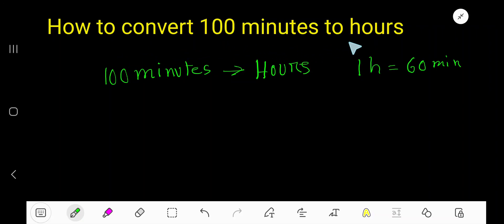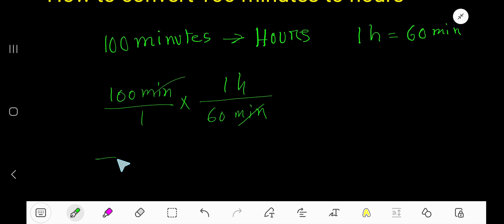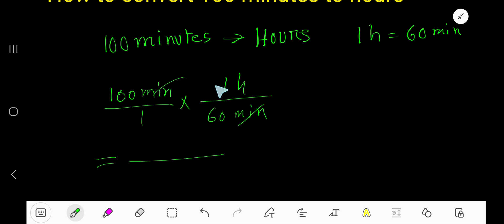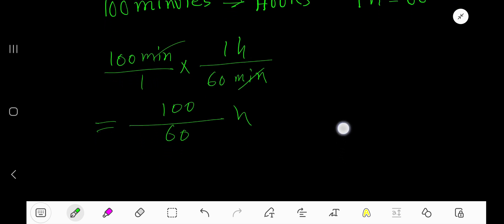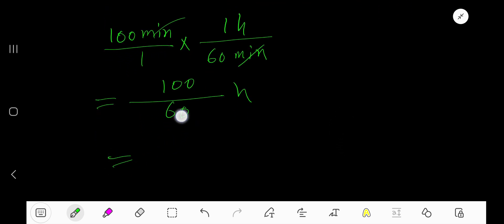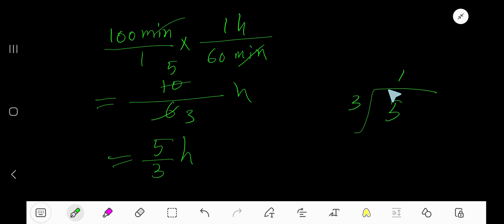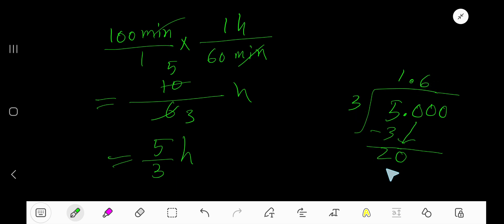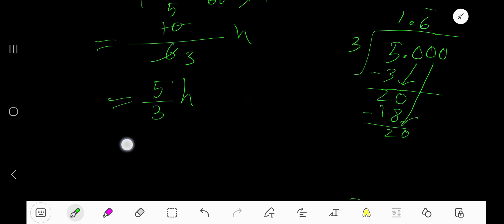How to convert 100 minutes to hours